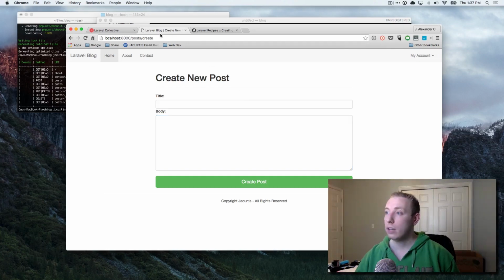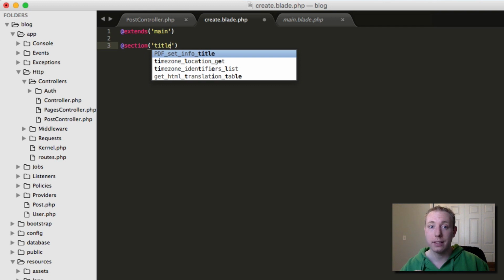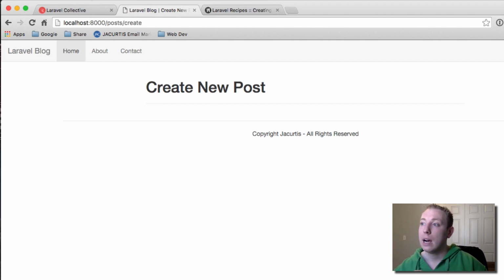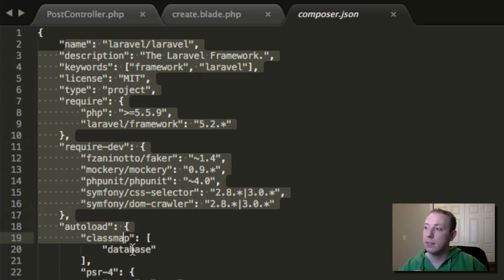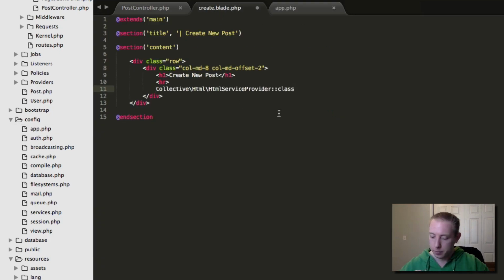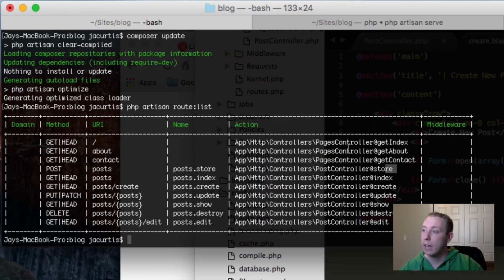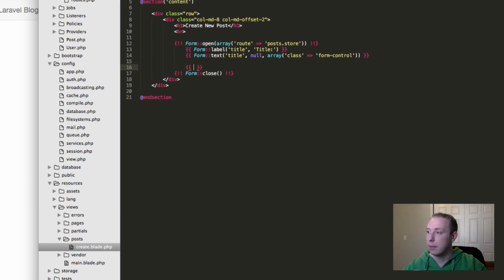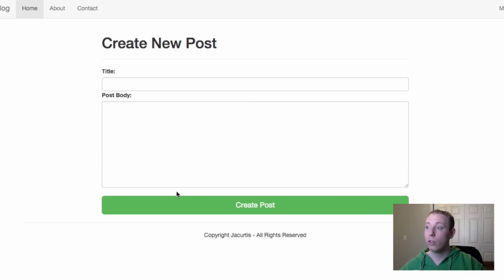Part 11 - "Create" function and Forms in Laravel [How to Build a Blog with Laravel 5 Series]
Our two main goals of this video are to get the “Create” action of our CRUD working and to get blade forms set up as well so we can easily build and manage forms in our views using the blade templating engine.

Now in past versions of Laravel (version 4 and earlier) we had built in access to form helpers in our views. However in all the infinite wisdom of the developers behind the Laravel project, they have decided that it will not be included going forward.

We can still use form helpers, but we will need to bring the code in ourselves. There is a website called “Laravel Collective” who has worked to maintain these missing code snippets for us so we can still load them and use them in our projects.

Go to their website and follow the instructions to get it up and running. We first need to add this to composer.json and then run the "composer update” command. After that we must add it as a provider and give it an alias in our config / app.php file.

Once we have this done, we can start using the Form class. These are the methods we use in this tutorial.

1.Form::label(‘id’, ‘value’)
2.Form::text(‘name’, ‘value’, [options])
3.Form::textarea(‘name’, ‘value’, [options])
4.Form::submit(‘value’, [options])

--- LINKS ---

--- FOLLOW ME ---

Tags: Laravel 5 Framework Tutorial Easy to learn. Best tut about Laravel. Build a blog with Laravel Tutorial. Beginner tutorial. How to video. PHP framework easy best tutorial.